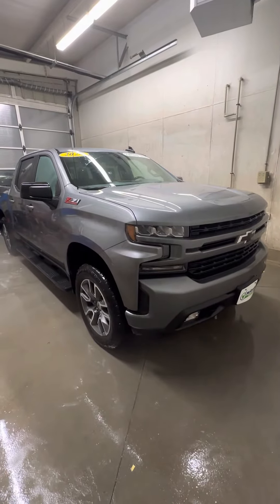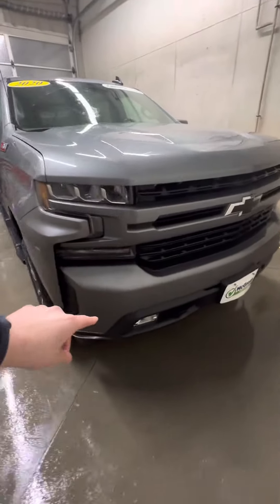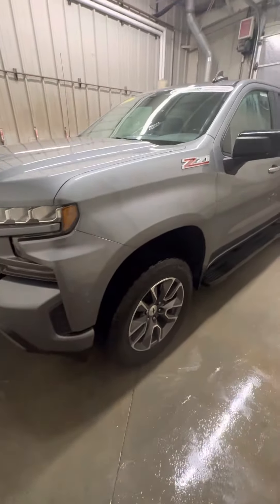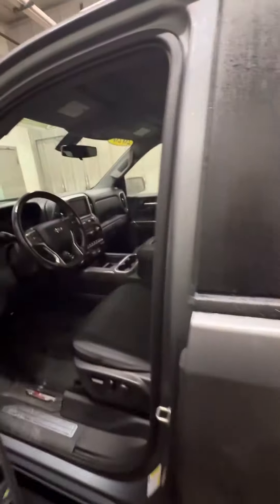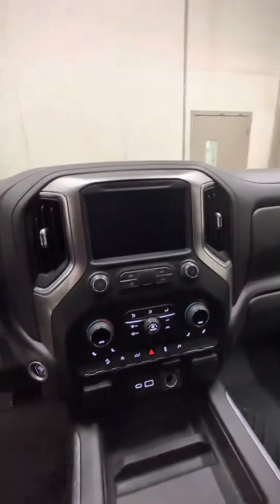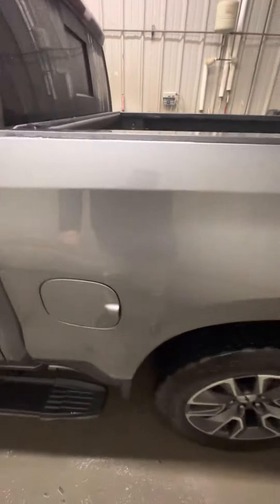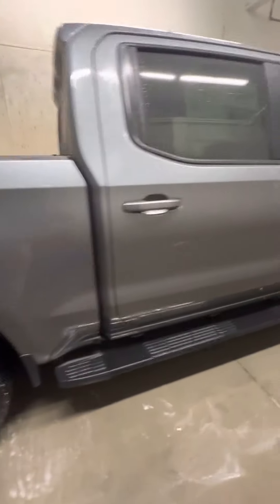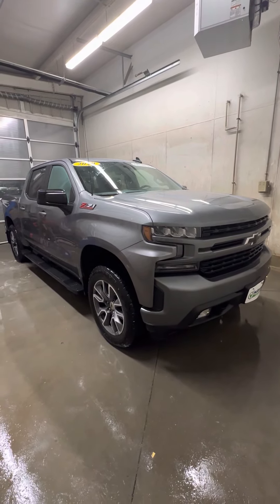2020 Chevrolet Silverado 1500 RST Walk-Around